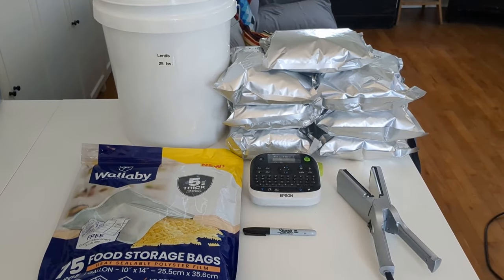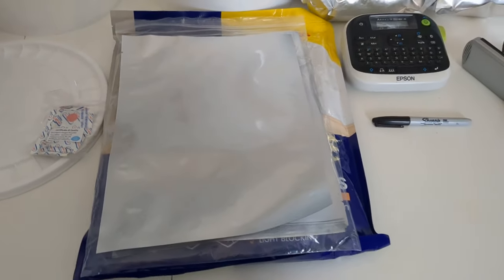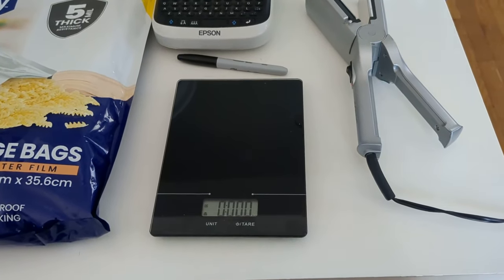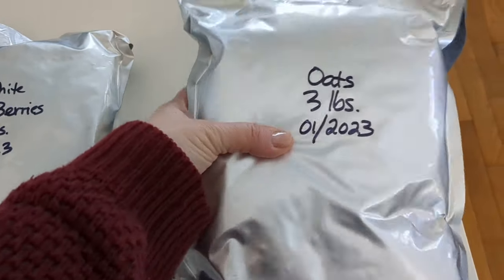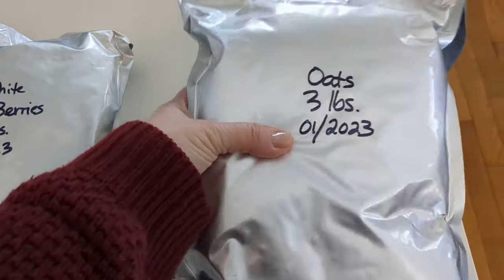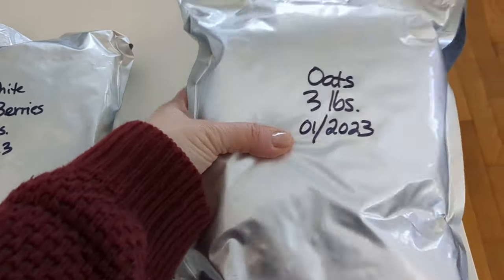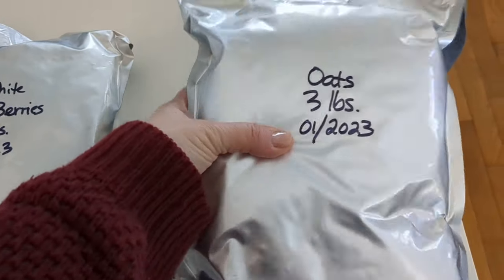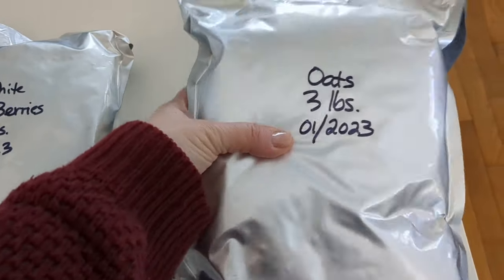Mylar Food Storage for Absolute Beginners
Thinking about storing shelf-stable staples for long-term food storage but don't know where to begin? Follow along step-by-step as I demonstrate my method for sealing food in mylar bags with oxygen absorbers so that it lasts for up to 30 years!

Wallaby mylar and oxygen absorbers I use

Buckets from Walmart

Lids from Walmart